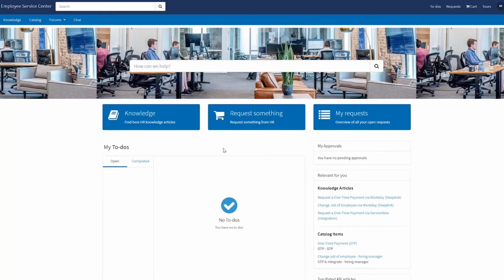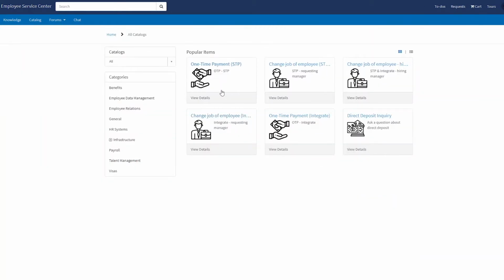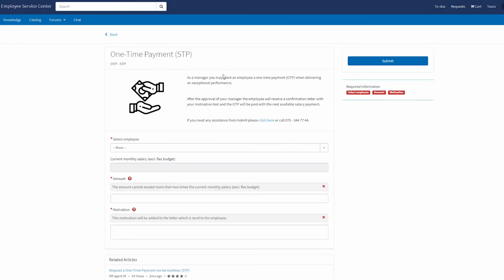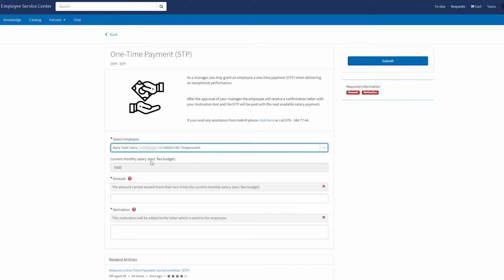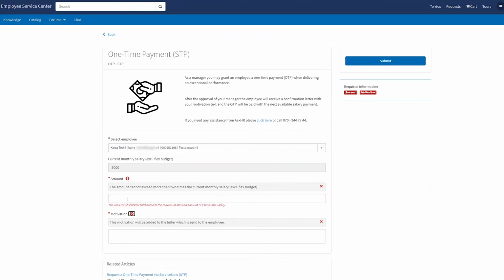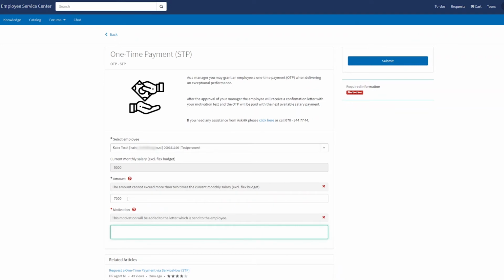Workday X ServiceNow - Manager Requests One-Time Payment 1/4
As part of our ServiceNow Workday integration, this video shows how a manager initiates a One-Time Payment Request (bonus) via ServiceNow.

Want to know more about this integration? Let's chat!

❓ ABOUT PLAT4MATION
Plat4mation is a global pure-play ServiceNow partner that makes work flow. Our goal is to boost workforce productivity and happiness by implementing solutions that provide great experiences and ensure work flows intelligently across and between organizations.

We’re sharing as much of our ServiceNow expertise with the world as we can, because we genuinely want to help organizations make work flow for EVERYONE.